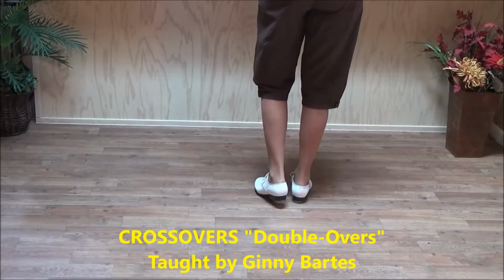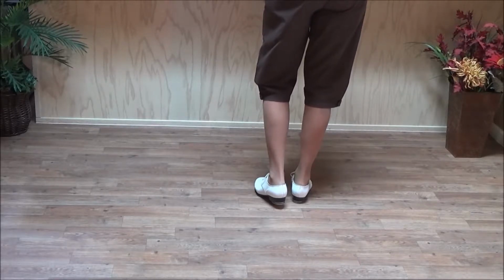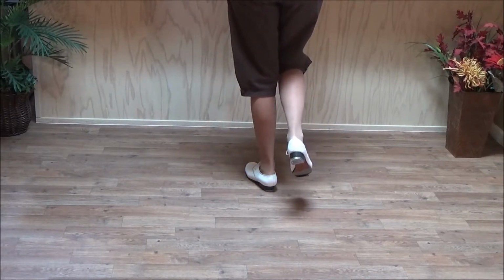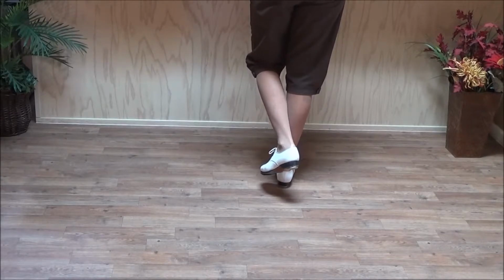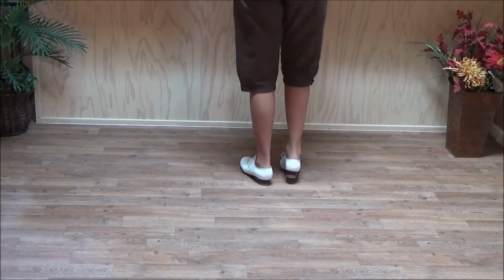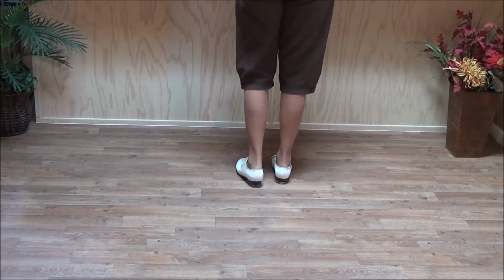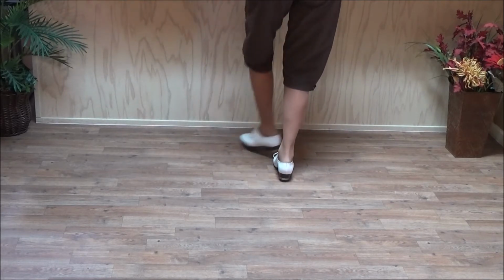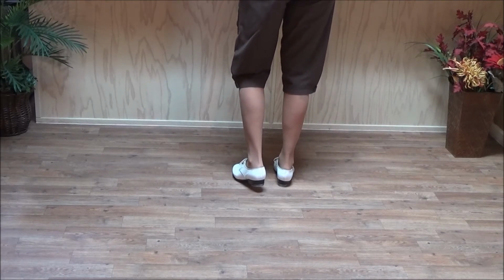Crossovers Clogging Step